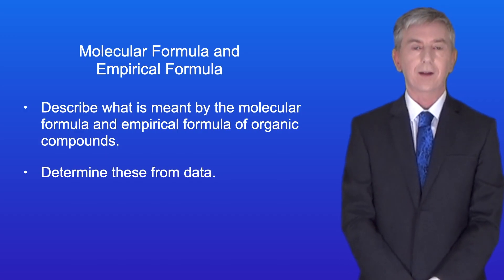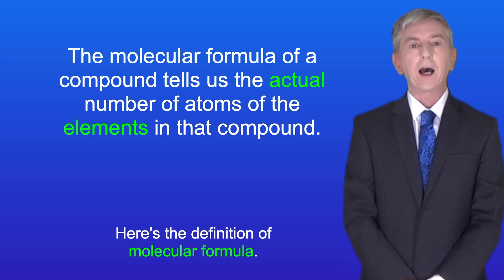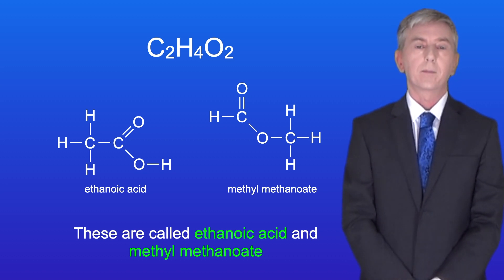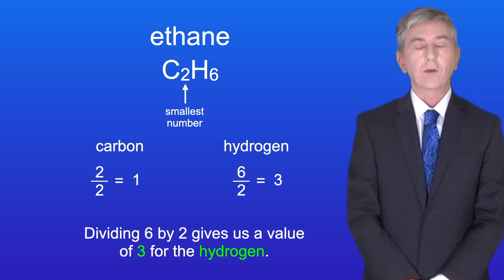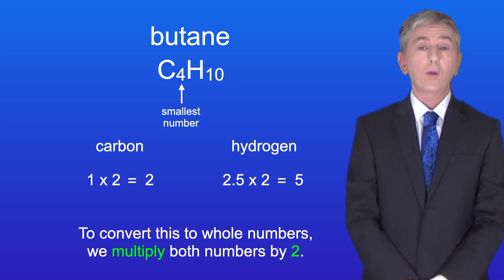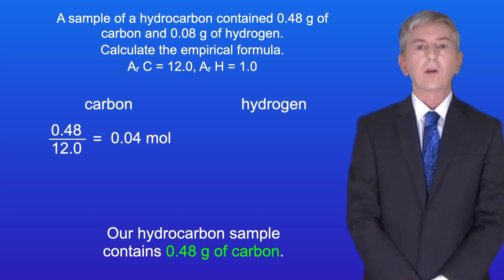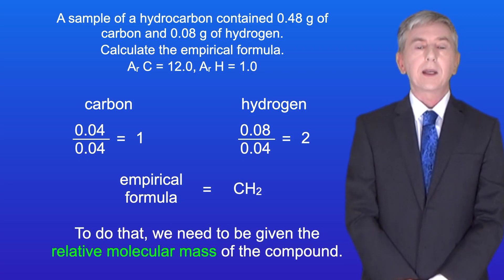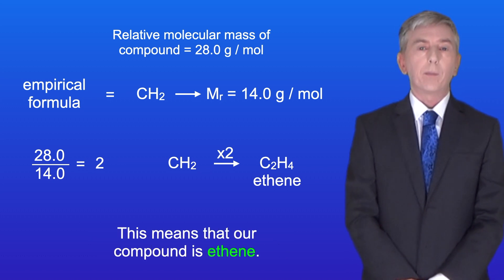A Level Chemistry Revision "Molecular Formula and Empirical Formula"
In this video, we look at the molecular formula and empirical formula of organic compounds. First, we look at molecular formula. I explain to you how we order the elements in the molecular formula and then we look at two problems with molecular formula. We then explore what is meant by the empirical formula and how to determine the empirical formula both from the molecular formula and from experimental data.